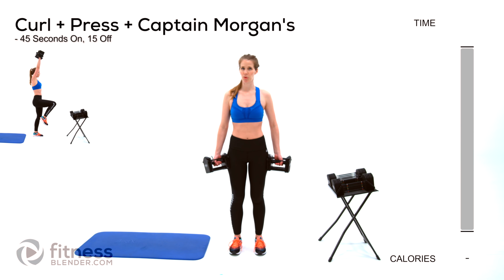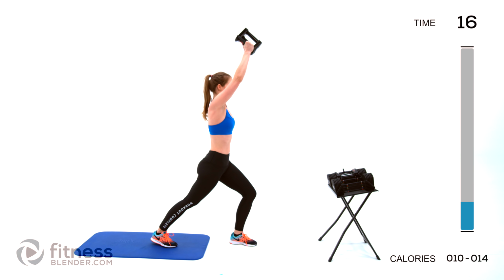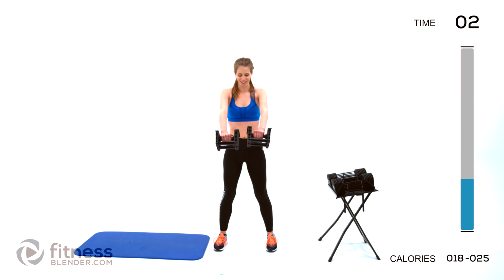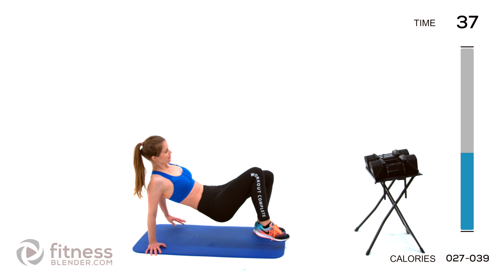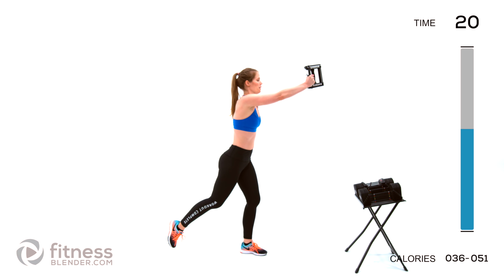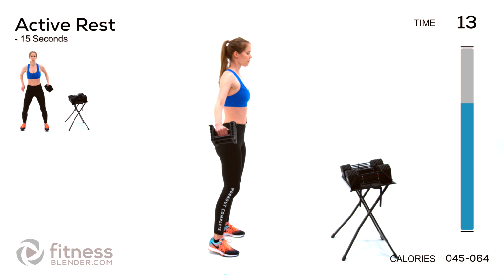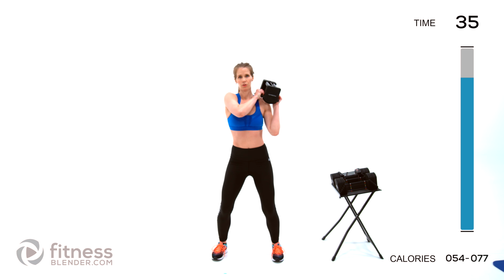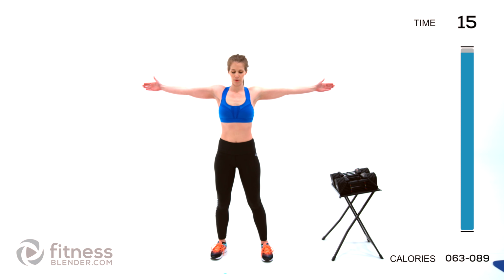Upper Body Workout for Toned Arms, Chest and Upper Back